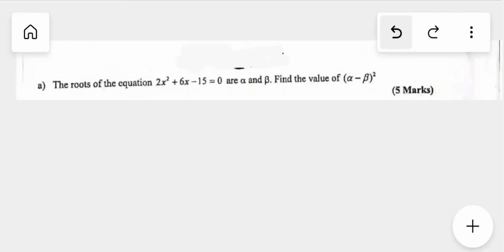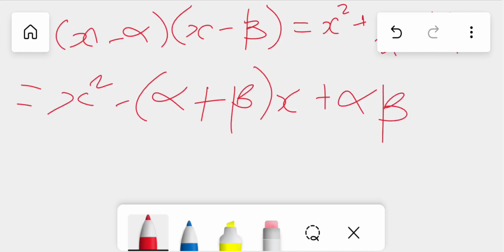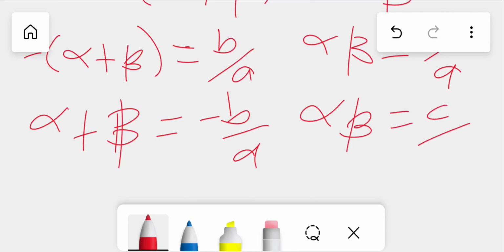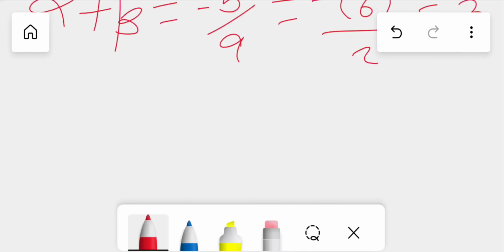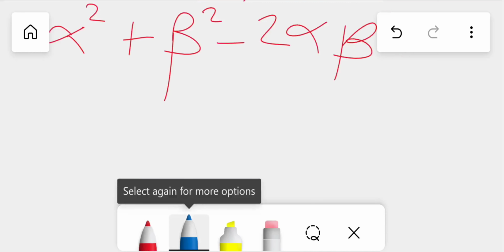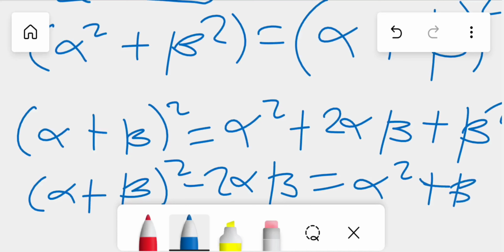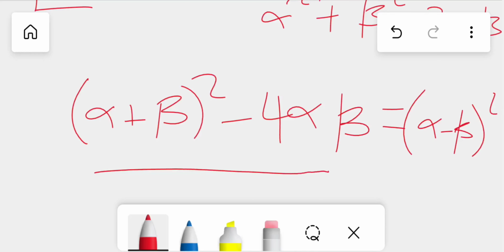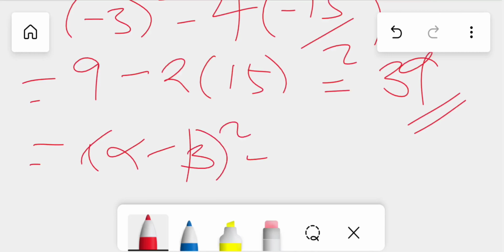POLYNOMIAL FUNCTIONS ON alpha and beta expressions of ROOTS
Properties to follow
 Alpha + beta = -b/a
Alpha.beta=c/a